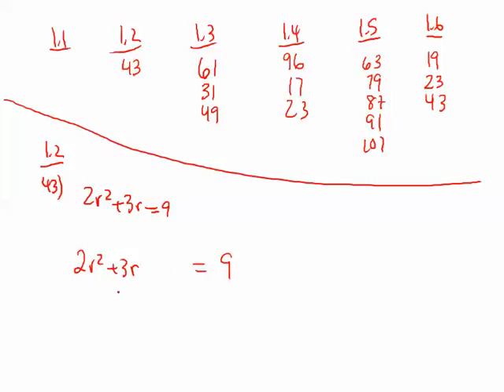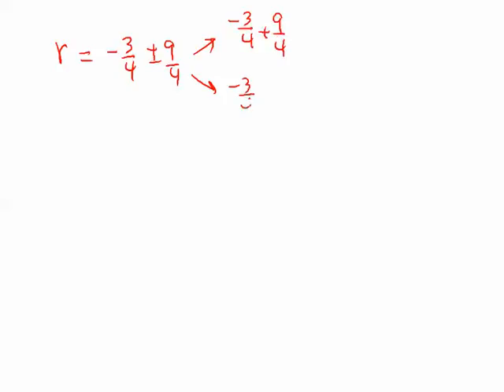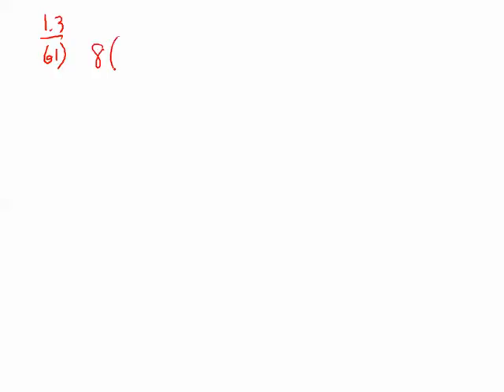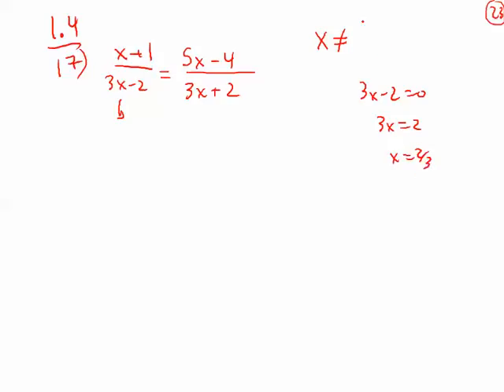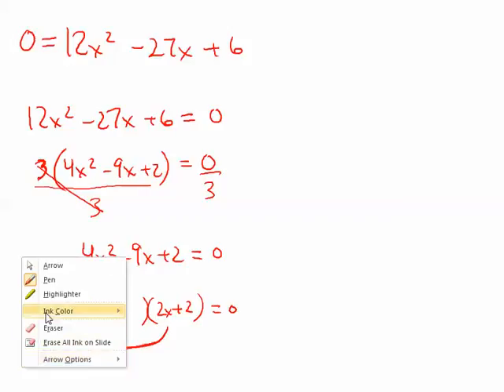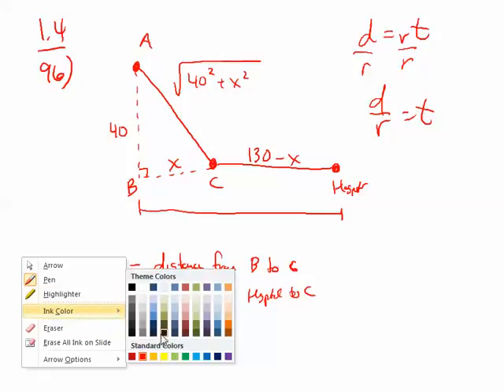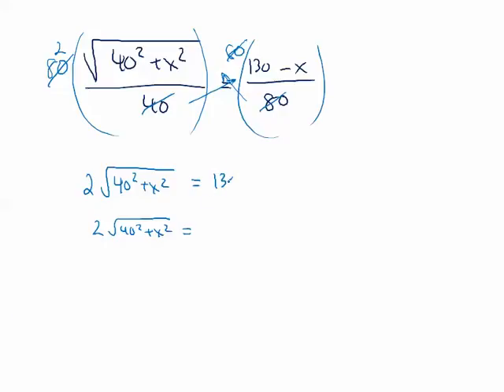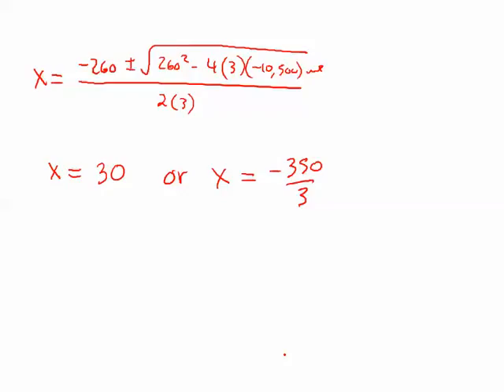MATH_15_SEC_1.2-1.6_HW